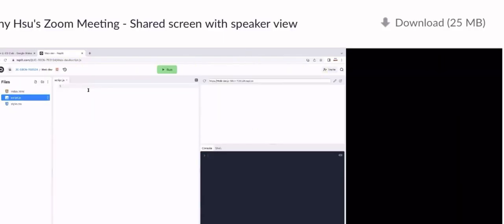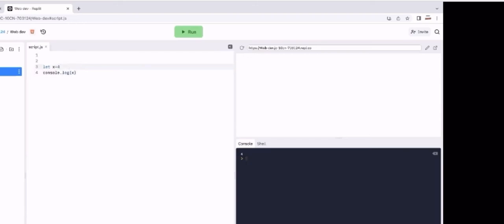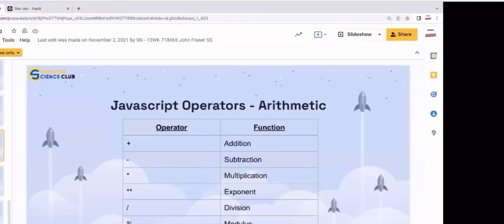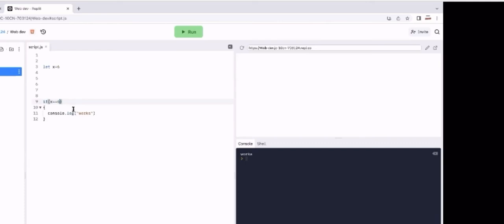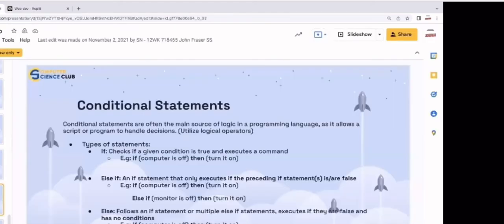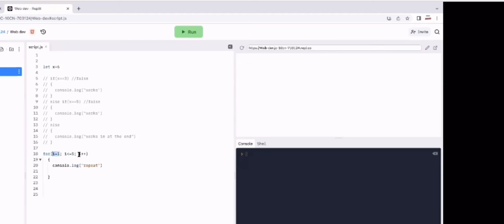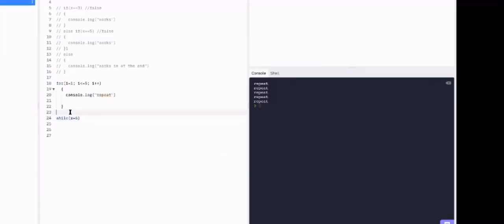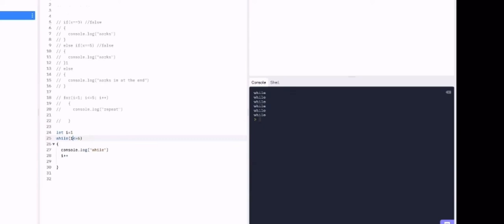Intro to if statements and loops| JavaScript day 1